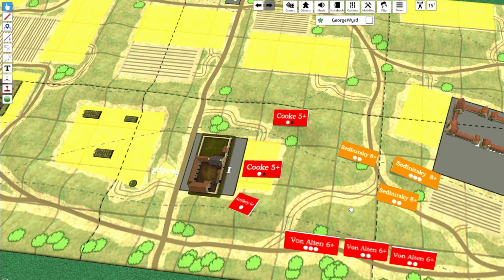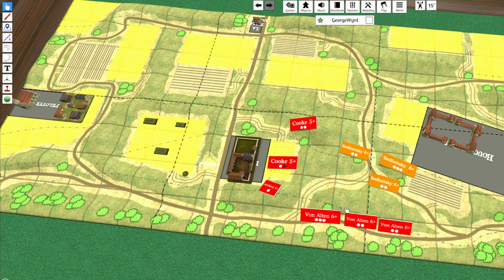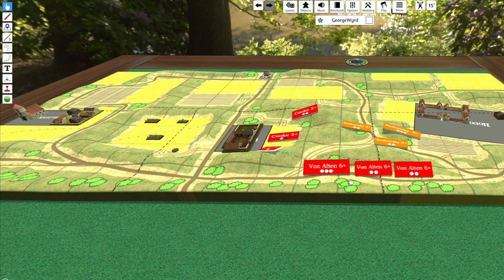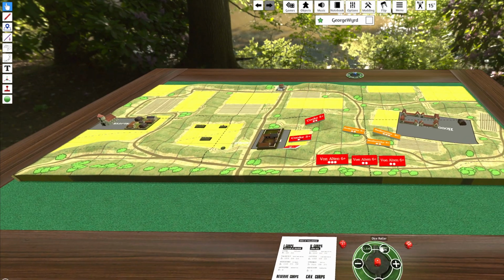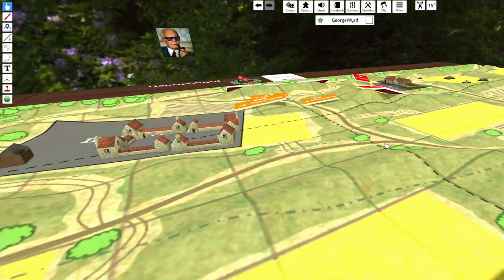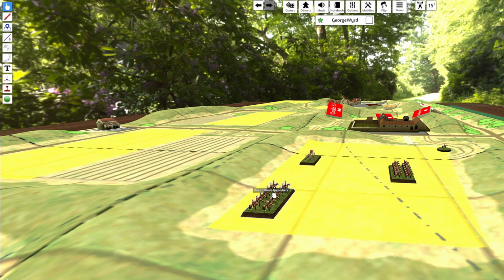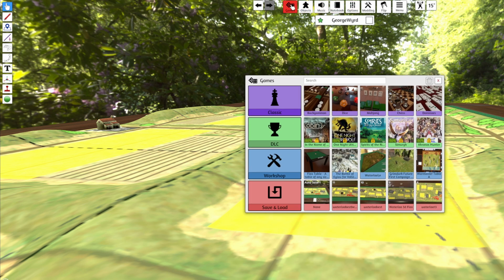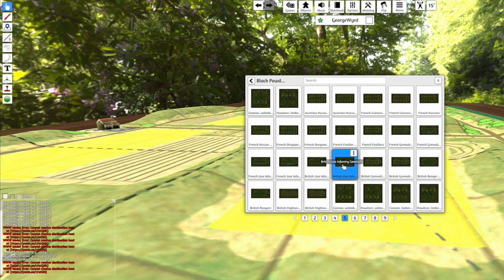TTS 3 Test